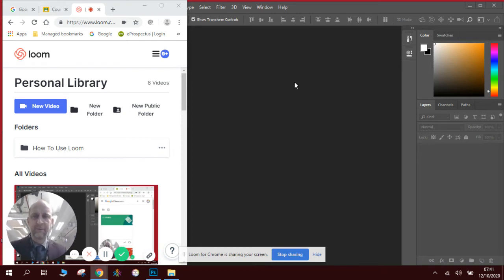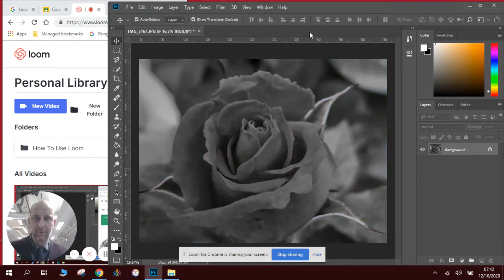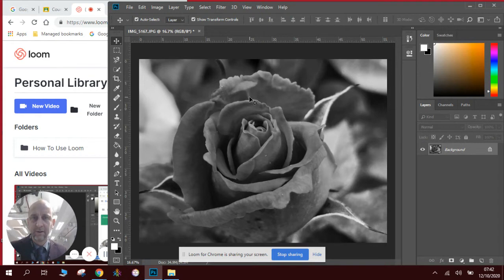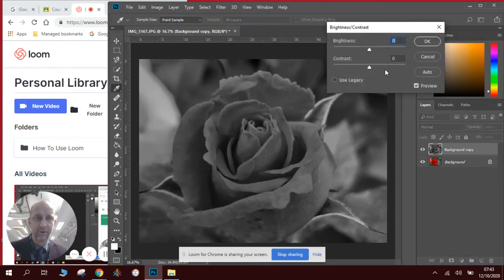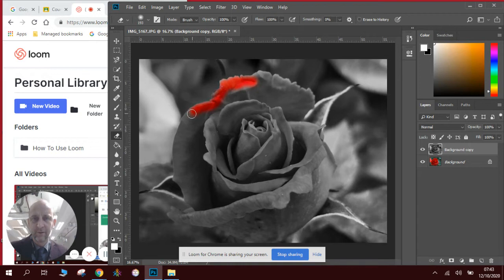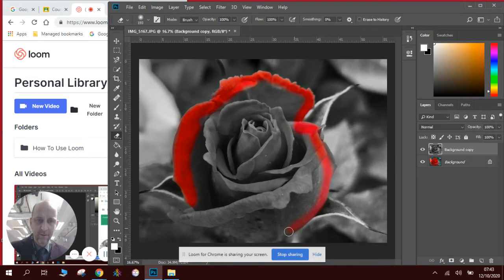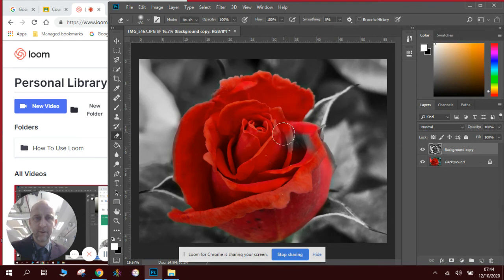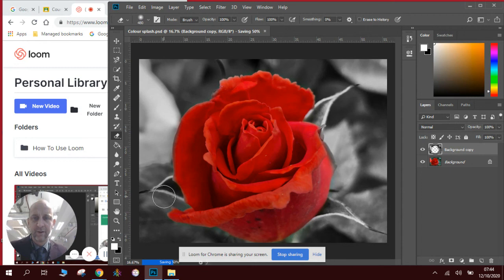Colour Splash Rose in Photoshop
How to easily remove and add colour effects to your photography using Photoshop. Make a coloursplash rose in these easy steps.

Transcript: 00:00
Okay and welcome to the first of the photoshop introductory lessons.
Today we're going to learn how to turn a photograph black and white which is very straightforward.
I'm going to open photoshop, open the file, so you go file, open. I find the file I want to turn black and white. There you can see the picture I then simply go to image adjustments black and white
and it's as simple as that.

00:26
Now once it's black and white what I like to do as well, is make some adjustments to thebrightness and contrast to make it really pop, give it more contrast and make it brighter so that you can see the difference on the screen already, it's a much sharper image okay. That's how you do that and it's very effective to have black and white images.

00:47
Now the next thing I'm going to show you is how to do the color splash, so using the same technique we will do one more thing beforehand so I'm going to step backwards by pressing
ctrl or z on the keyboard before I turn it black and white I'm going to duplicate the layer,
click okay, so now you see I have two layers over here.

01:08
The top layer is the one I'm going to make black and white so we're going to
go to black and white click ok remember to go to image adjustments brightness and contrast give it more contrast,  make it a bit brighter, click ok. Once we've done this we will then select the rubber tool which is over here, we want to make sure it's not too big and not too small, so we'll test the size of it and then very very carefully, we will rub out along the edges of the rays, so that you can see the color is coming back.

01:49
We will do this very carefully once you've gone around the edge you see it takes a little bit of time to
do this effectively. photography editing is not a race there are no prizes for rushing. Just
take time make sure you get the edge done and then once the edge is done with the smaller brush you've then got an opportunity to make the brush much wider, over here on the size at the top there's a little arrow you can see and then we can just make all those adjustments, and you will see the color flooding back in. I like let's call it color splash we could call it color flood if you wish and there is the color splash.

02:43
Now once we've done this it's always a good idea to save our work, so go to file, save as, I'm saving stuff in my photoshop examples, we'll call this color splash there we go, we can then place this into our slideshow.

03:00
Thank you very much for watching and there'll be more to follow.